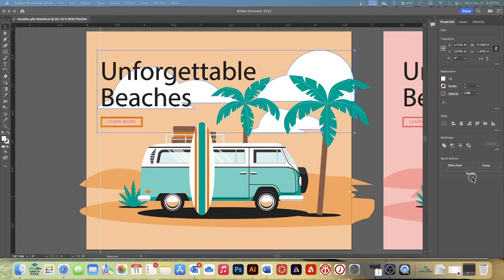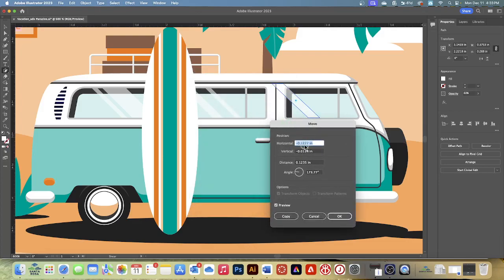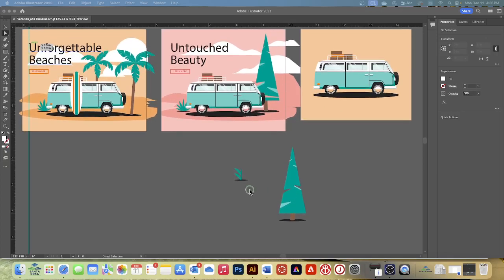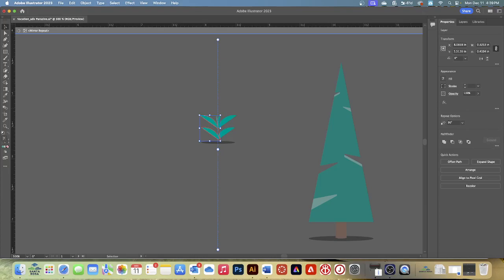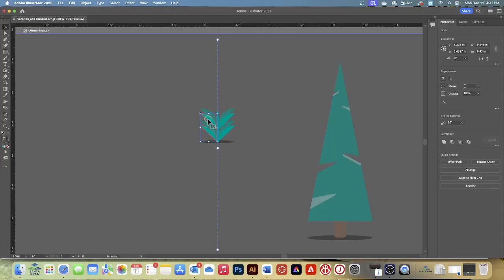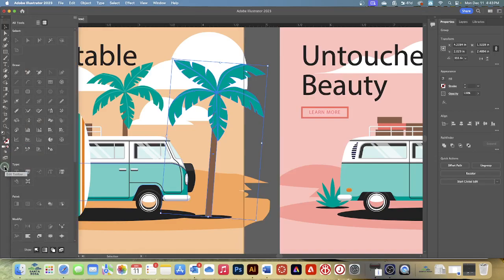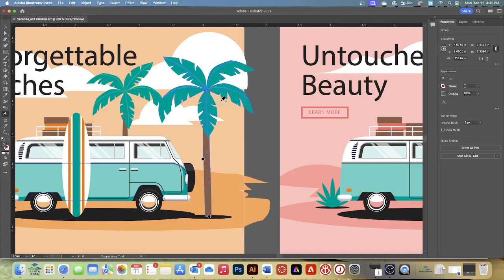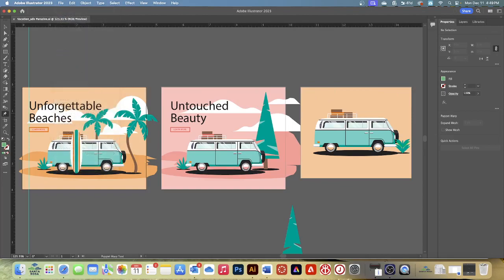Illustrator 2023 Lesson 5d